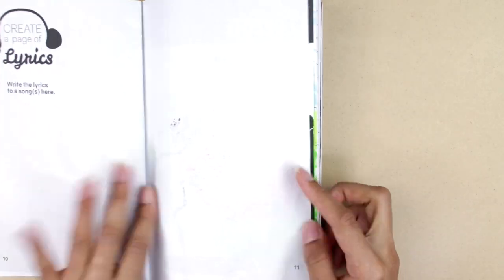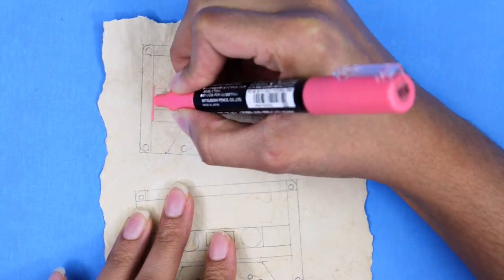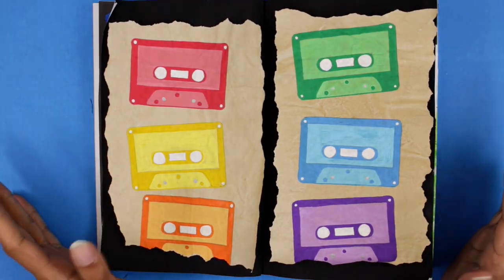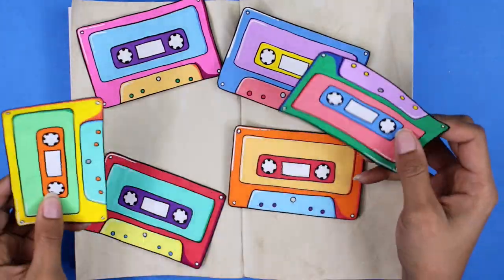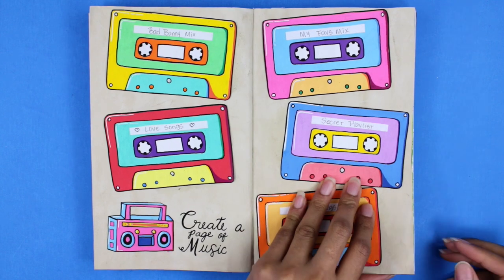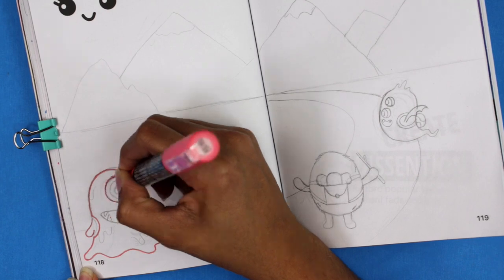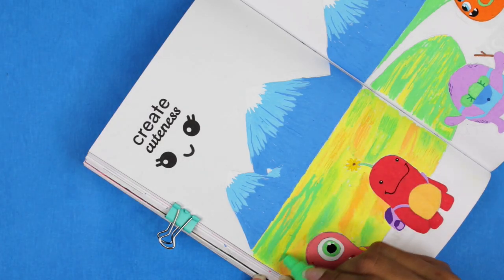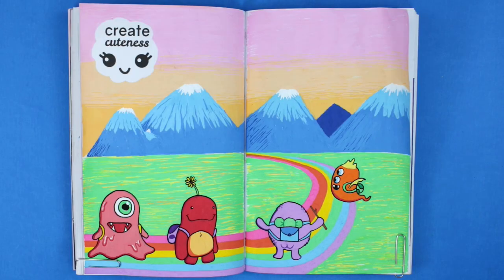Create This Book 2 (by Moriah Elizabeth) W/ @ArtsyCaboodle | Ep. #12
In this video, I’m doing two prompts of my Create This Book 2 by  @MoriahElizabeth  with  @ArtsyCaboodle.  We gave each other three themes to decorate these pages. Enjoy!

What is Create This Book 2?

It's a prompt journal written by @MoriahElizabeth  that contains 100 unique prompts designed to get your creativity flowing.

Hi! I’m Ashly, a self taught artist who loves painting and sharing what I do. On my channel, you will find general art videos.

▶ UPLOAD SCHEDULE ▶

Fridays :)

✄ AMAZON PRODUCTS ✎

★ ESPAÑOL ★